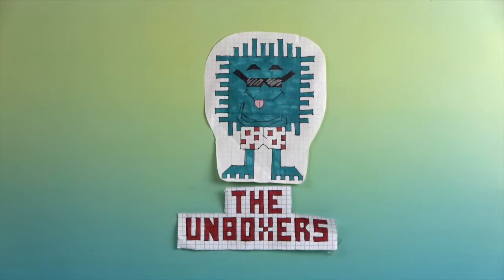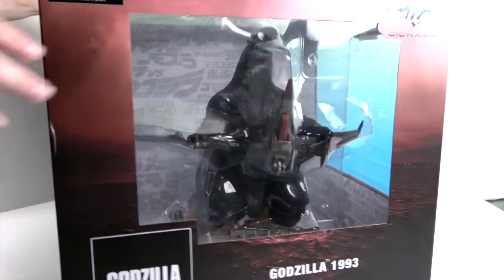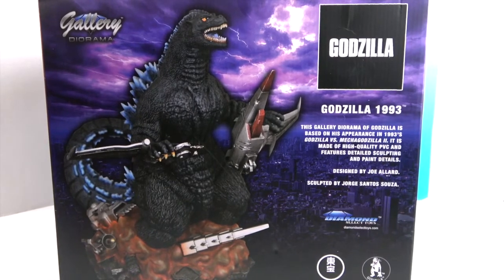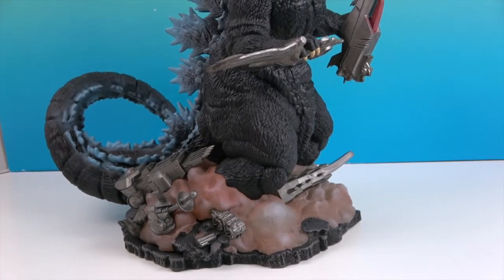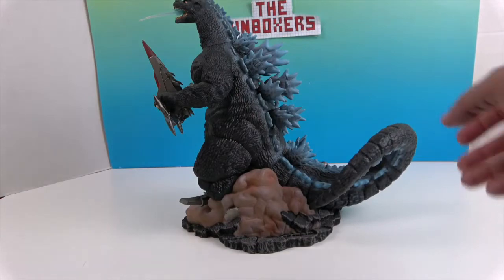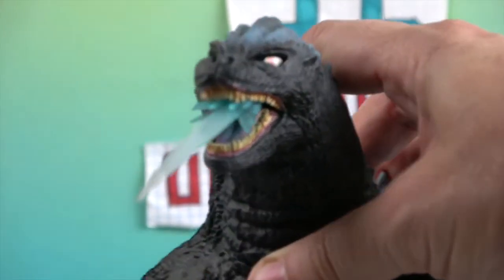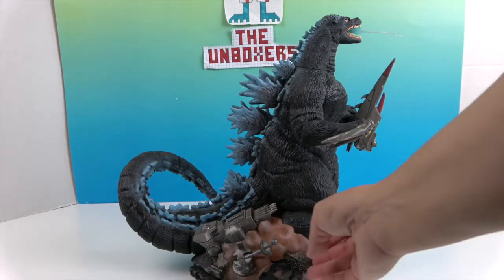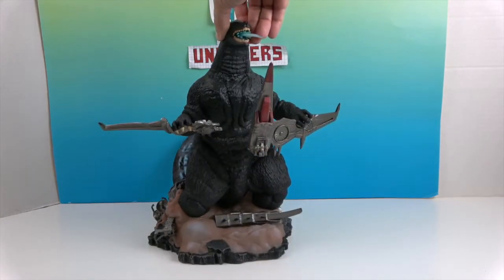Godzilla 1993 Gallery PVC Figure by Diamond Select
Huge THANK YOU to our good friends at Diamond Select for sending us this phenomenal PVC figure of the 1993 version of Godzilla to unbox and share with you.  He looks fantastic.  This is his appearance from the film Godzilla vs Mechagodzilla.  The sculpt on this is so cool and he looks so fierce as he tears apart a plane standing atop the wreckage of Mechagodzilla.